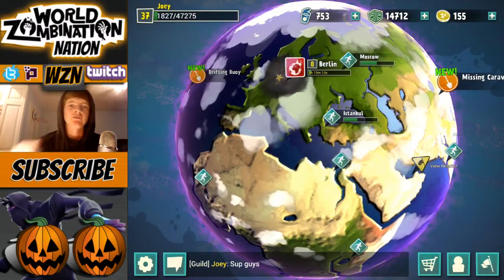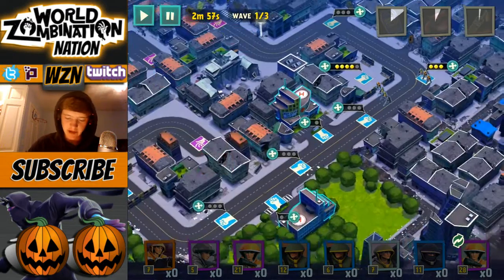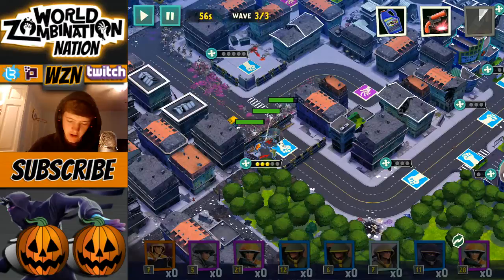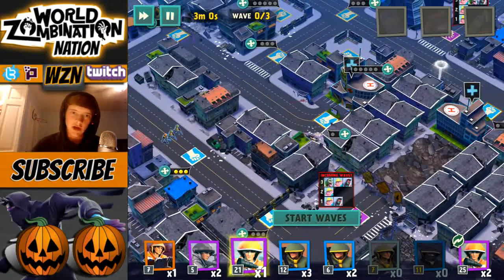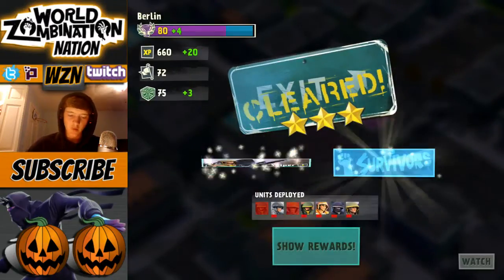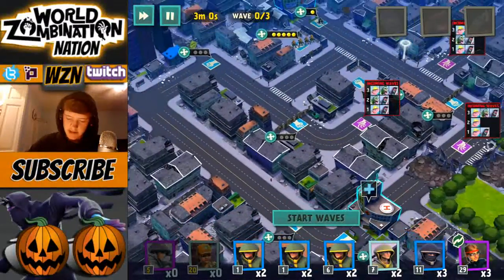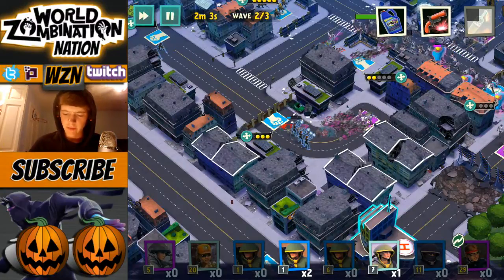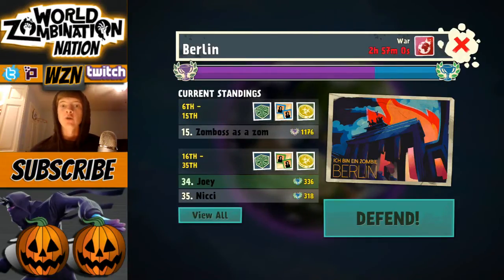World Zombination: Machine Gunners + Snipers